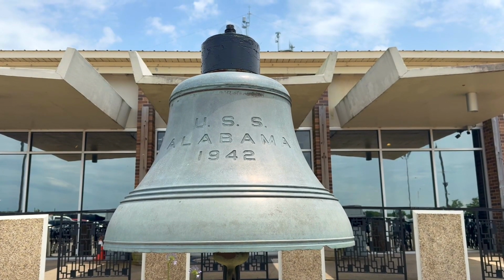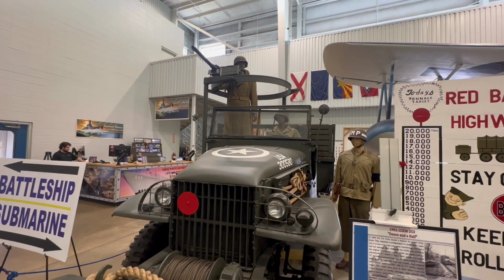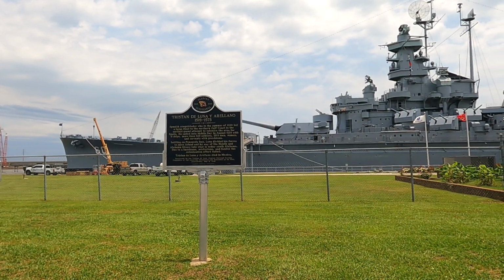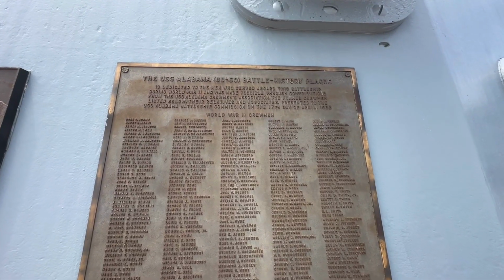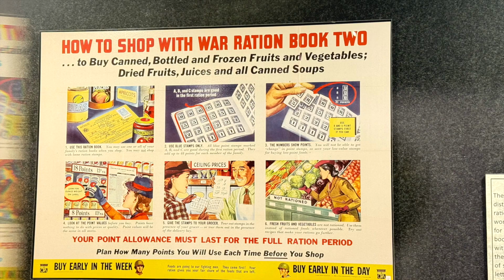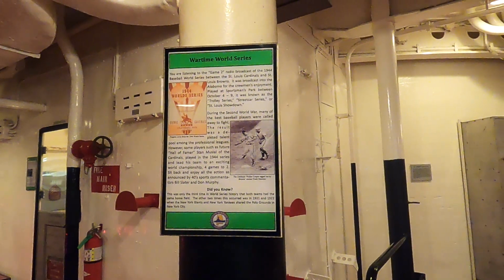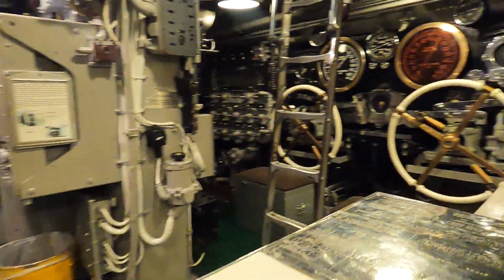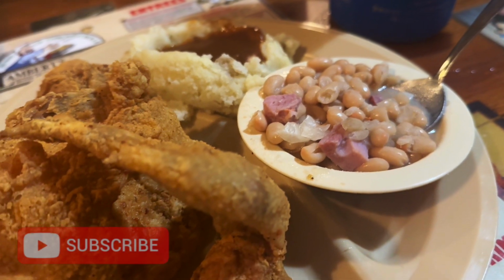Battleship, Submarine, Planes, Tanks and More at USS Alabama Battleship Memorial Park in Mobile, AL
In this video, we’re off our couch in Mobile, Alabama visiting the U.S.S. Alabama  Battleship Memorial Park.  This park is home to the retired warship U.S.S. Alabama and is also home to the oldest submarine on public display, the U.S.S. Drum. There’s more to see here too, over 30 aircraft and vehicles within the Medal of Honor Aircraft Pavillion along with memorials, aircraft, and vehicles on the outside as well.  There is a lot to see at this park that honors the citizens of Alabama that have served this country.  Join us as we take a historical tour through this park that teaches military and American history in detail.

Chapters
00:00 Intro
01:16 Parking and Admission Details
01:42 Medal of Honor Aircraft Pavillion
03:47 Aircraft, Vehicles, and Alabama Coastal Birding Trail On the Grounds
05:12 Touring the USS Alabama
10:48 Touring the USS Drum
13:46 Stevie's Kitchen
14:16 Final Thoughts and Next Video